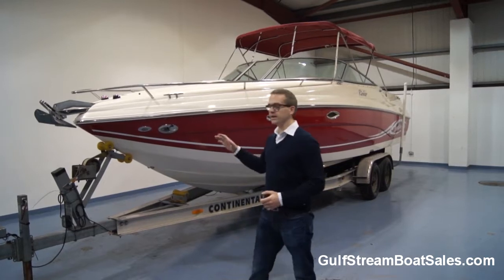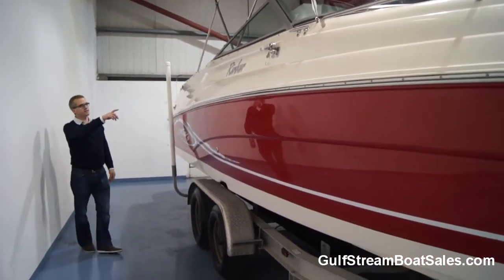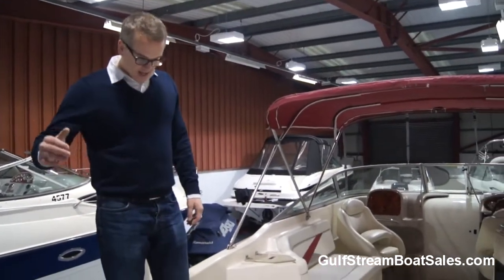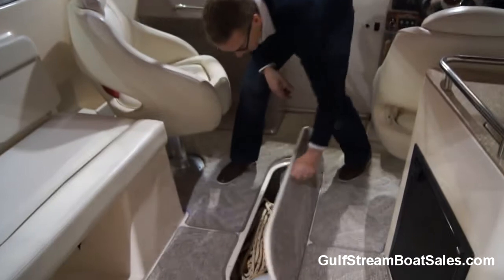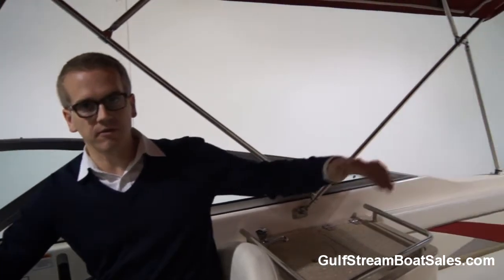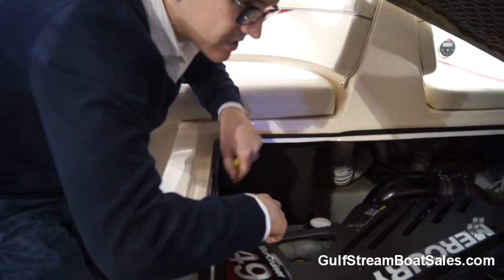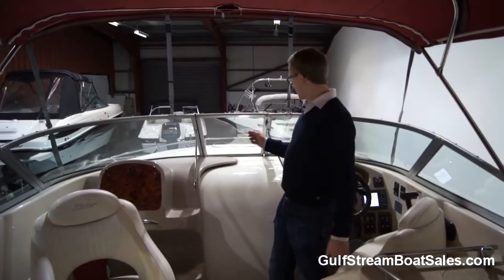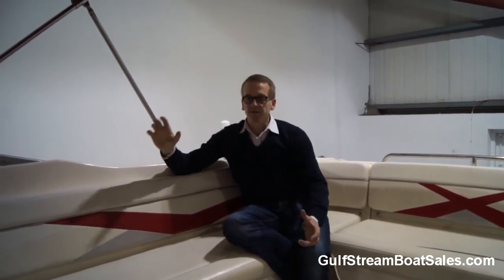Rinker 282-- Review and Water Test by GulfStream Boat Sales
An Itch That Can be Scratched…

I know what it’s like to spend endless hours online in the evenings, trawling the Internet for boats for sale. Once I lock on to a possible model I have to find out everything there is to know…

I need specs
I need reviews
I need photos
And I need videos

When it’s not boats that I’m chasing, it’s cars. Right now it’s a American muscle cars that I’m after, and this week specifically, I’m devouring all that the internet has to offer on the new 2015 Ford Mustang. Last week it was a Dodge Challenger! …To say my wife is sick of hearing about these car searches is the understatement of the year!

But, when you can’t find the info you’re looking for… you can’t get a clear picture of that cool feature, or you can’t find a really good quality video, or you can’t hear what that motor sounds like… That can be so frustrating…

… It’s like an itch that can’t be scratched!

My objective with this listing is to make sure that your interest in this boat is well and truly scratched! I want to make sure that you have all the specs, photos, and info that you need.

I want to show you around all the nooks and crannies in the boat, let you hear the motor running, and show you exactly what the boat can do in the water.

That’s why the full length video of this boat is over half an hour long.